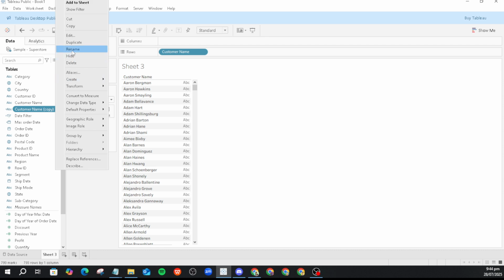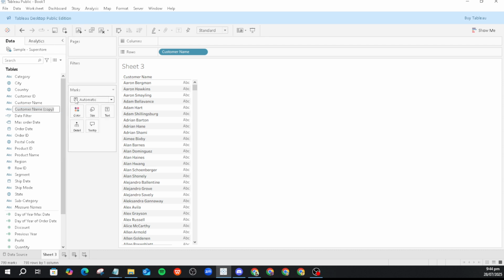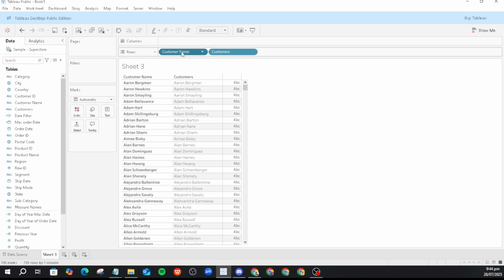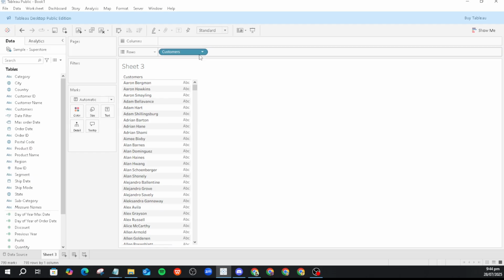How To Rename Dimension Column And Row Headers In Tableau [2025 Guide]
In today's video we are covering: how to create data visualization in tableau, how to do in tableau, how to make a tableau, tableau how to, how to create hierarchies in power bi, tables in tableau, tableau in hindi, double headers matrix tables, tableau interview questions, hindi me tableau, how to tag products in photos on your facebook business page, creating tableau visualizations, create new visualization tableau, should i learn tableau, how to tag products on facebook group by photos/video, learn tableau, tableau training videos